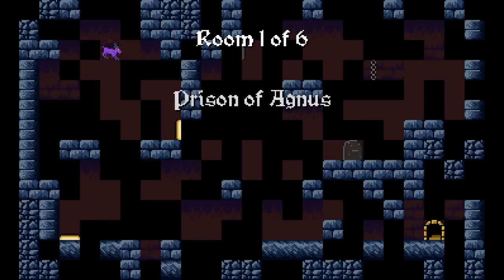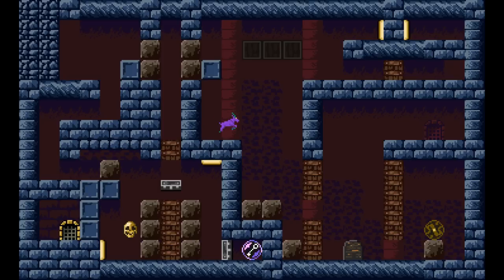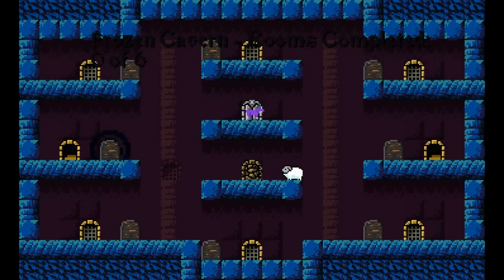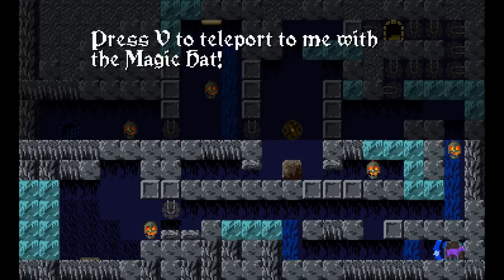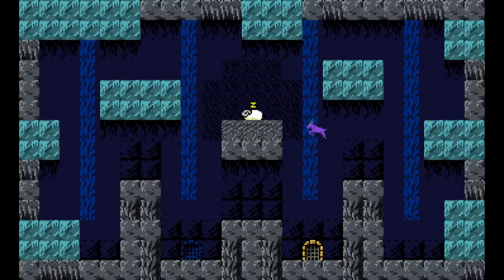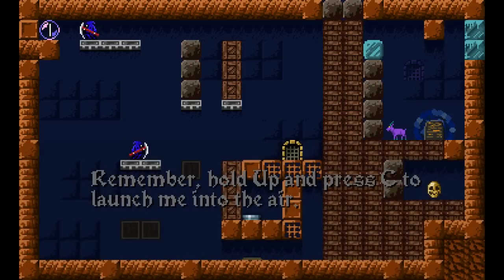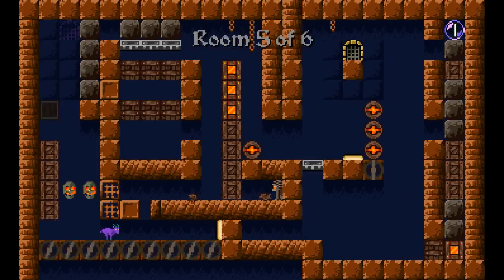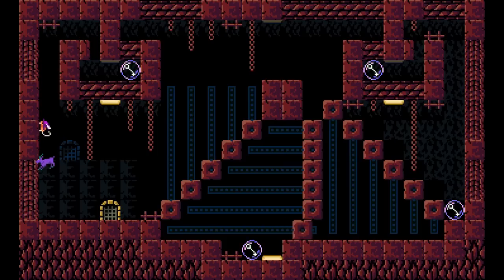Escape Goat - The Daily Grind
Escape Goat is a puzzle platformer featuring a unique take on traps and machinery. To solve each room, you must escape fearsome foes, navigate mazes, and use the environment to your advantage. Only with the help of a friendly mouse do you stand a chance. Use the mouse to reach otherwise unreachable areas, and even warp to him - if you can find a magic hat! Escape Goat is packed with over 50 stages of fun in this unique labyrinth adventure.

The Daily Grind aims to bring you all manner of video games, to help developers reach their audience and to inspire you to out try games outside of your comfort zone. If you have a suggestion for a game, let me know! If you are a developer and want your game featured - let me know!